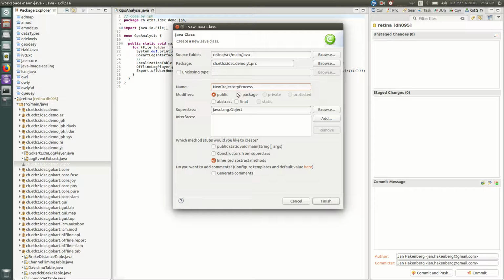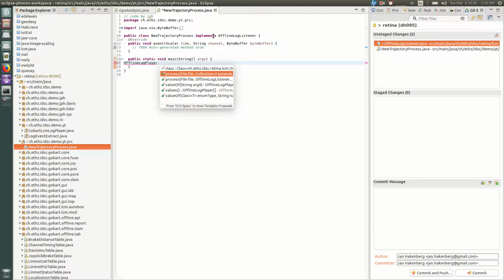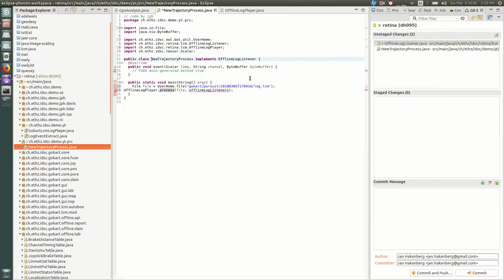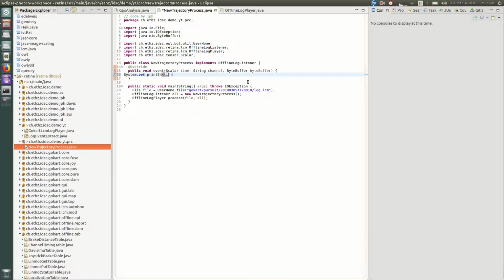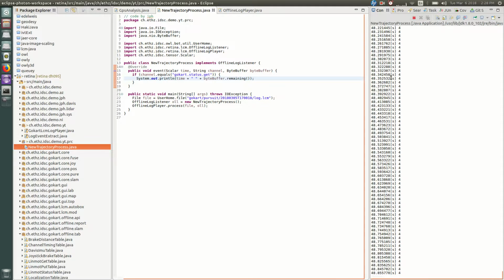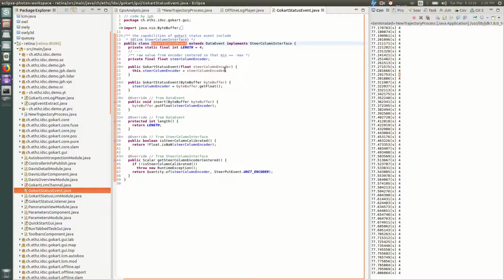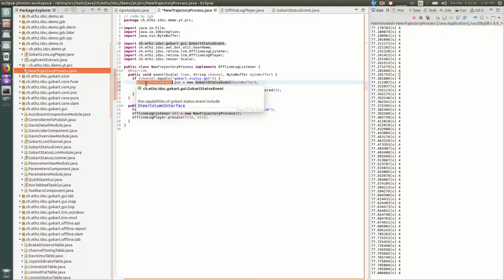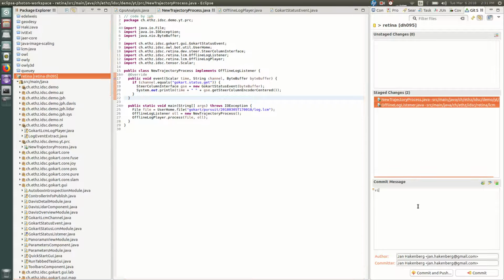log logfile offline processing